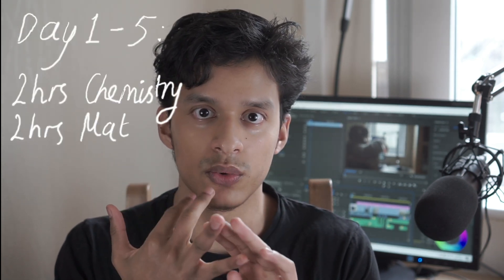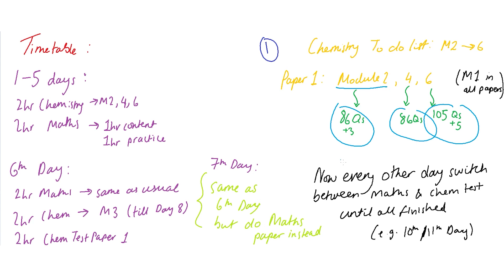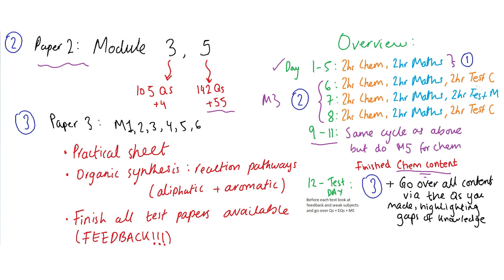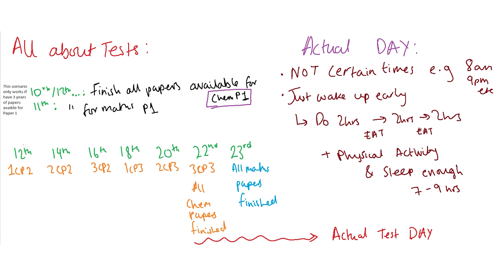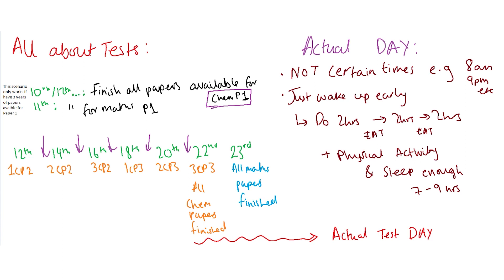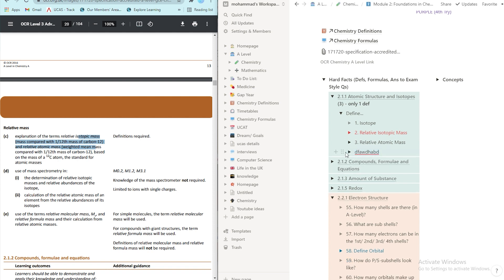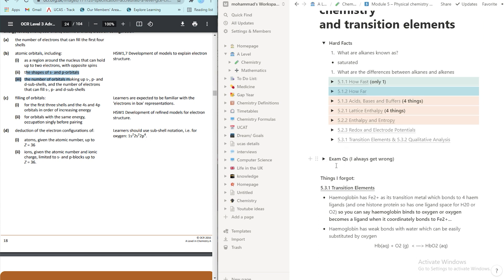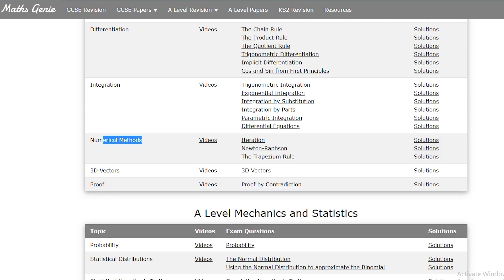My Journey: How I got As in my A Level Maths and Chemistry in 40 DAYS!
I got A,B,B from my teachers predicted grade in 2020 due to COVID and so I had only 40 days to learn everything back again for Chemistry (OCR) and Maths (AQA) A level (Autumn Resits).

In this video I will show you guys how to get 2 As in 40 days. I will show you when, how and what to revise using the resource links below (including OCR Chemistry Practicals!):

Help me reach 1k Subs, I spent a loooong time making this video thanks :)

0:00 Intro
1:51 How to structure your day
11:50 Notion - Chemistry Revision
15:33 Maths Revision
17:16 Outro